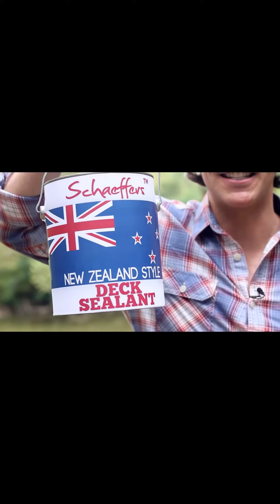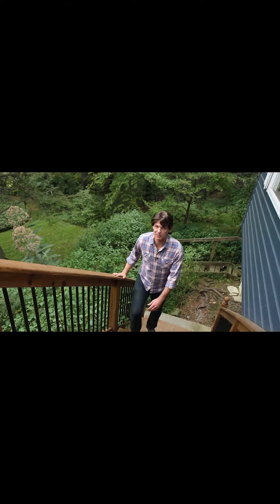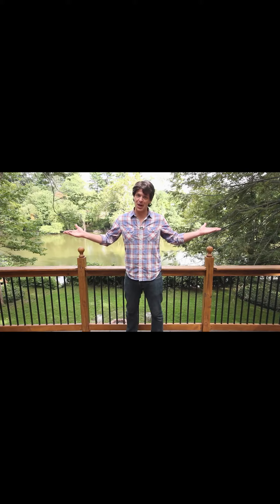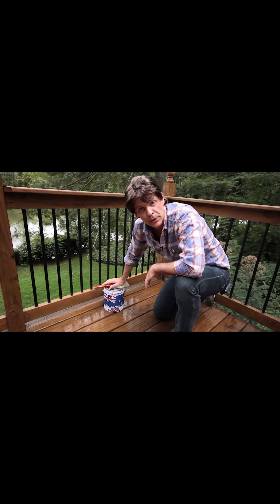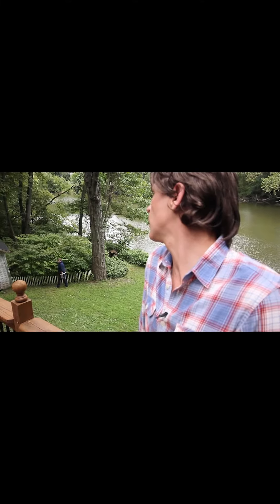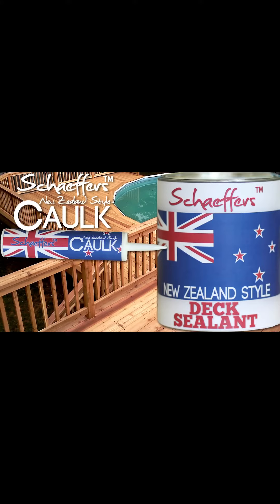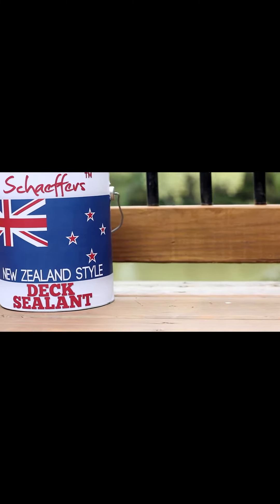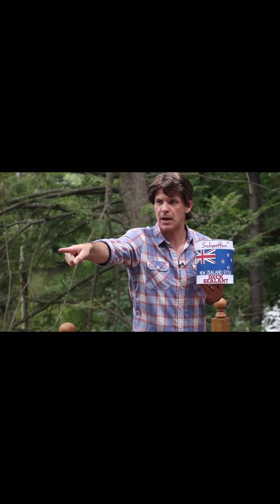Deck Maintenance Banned Commercial